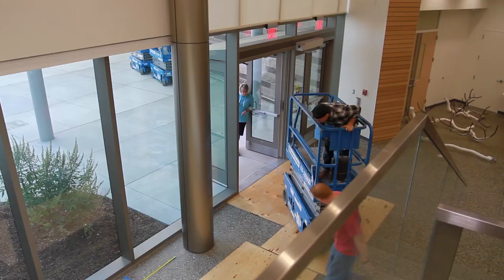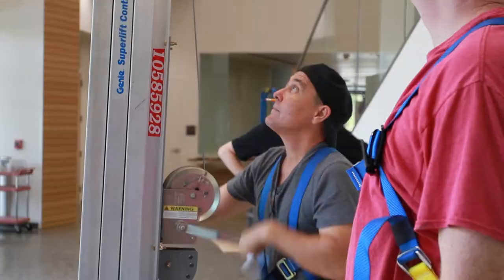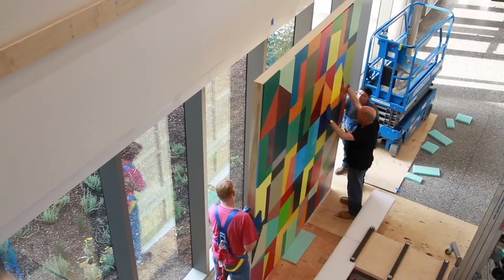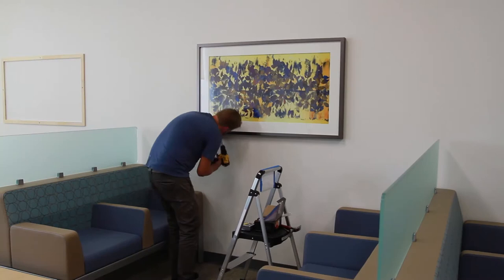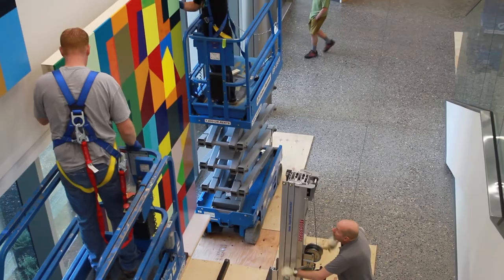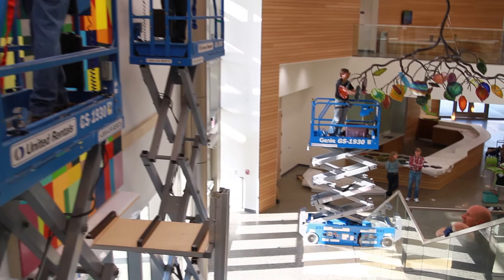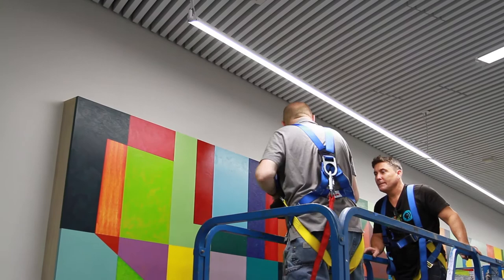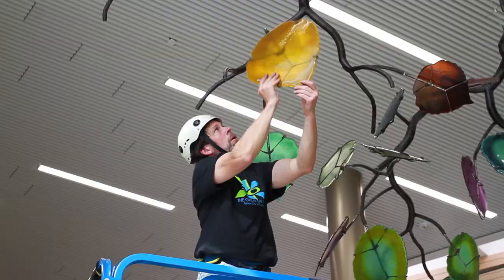Art Installation in Betty Irene Moore Hall at UC Davis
The art collection within Betty Irene Moore Hall features more than 40 works by regional artists. From high-energy pieces that stimulate the mind to multicultural offerings that celebrate a diversity of heritages, the installations represent the spirit of the Betty Irene Moore School of Nursing at UC Davis. The collection is made possible through donors who loaned pieces from personal collections, artists' donations and generous gifts to support the commission and purchase of artwork.